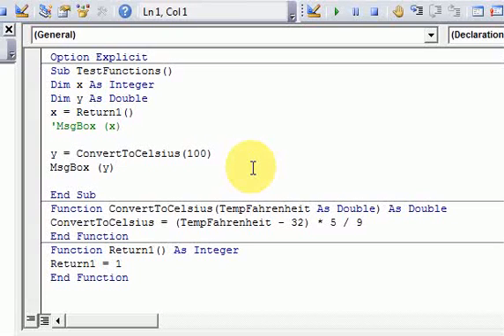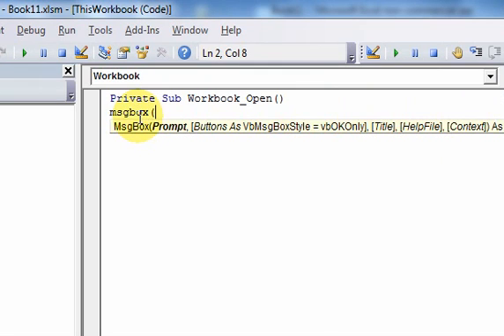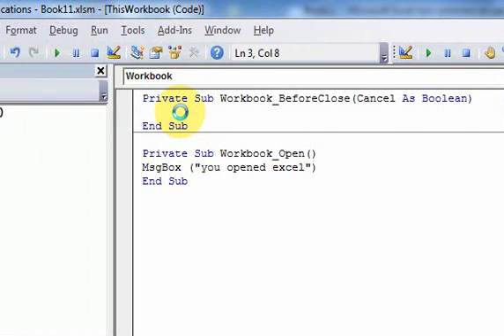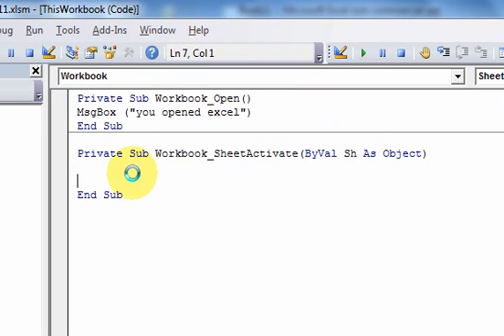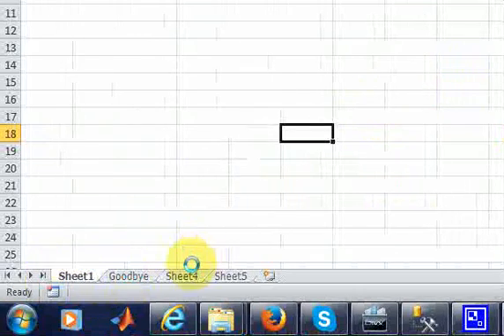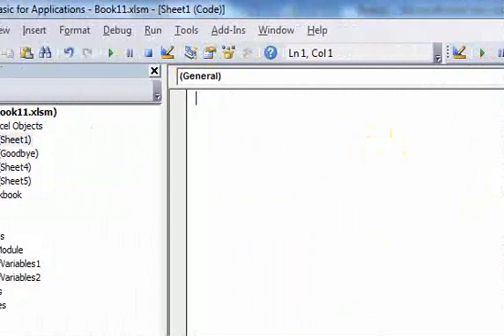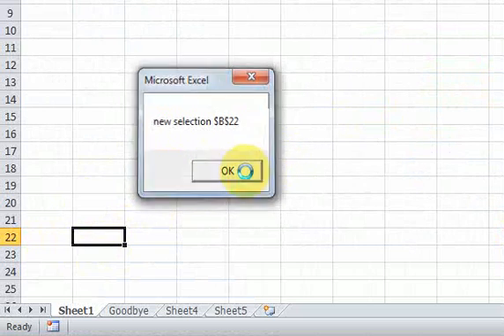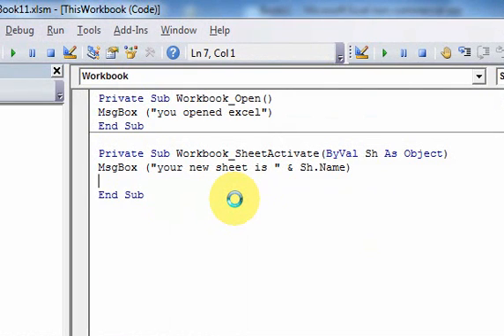Lesson 14.1 Events